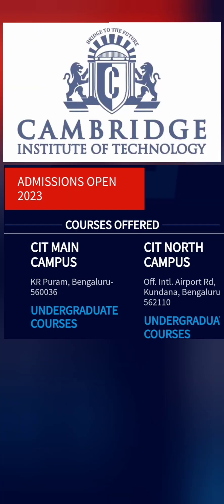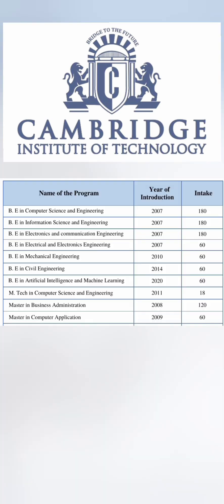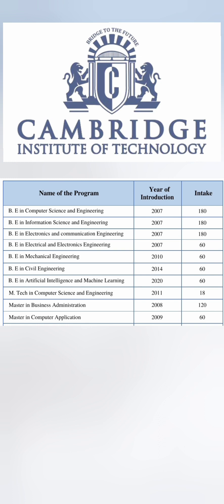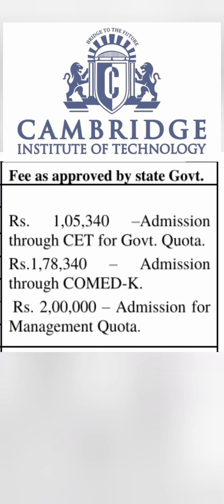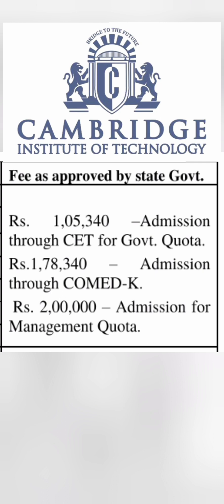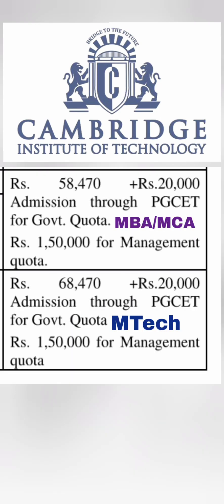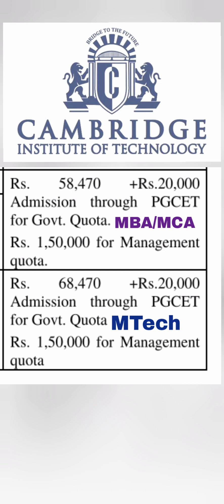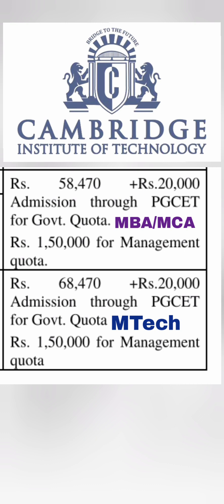Cambridge institute of Technology Bangalore|CIT|Cambridge engineering college|Cambridge University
If you're looking for information about Cambridge institute of technology in Bangalore, then you've come to the right place! In this video, we'll shares all the details about the institute, including fees, placements, rankings, and more.

Cambridge institute of technology Bangalore is one of the best colleges in Bangalore. The courses offered are of good quality and the staff is very supportive. The fees are also very reasonable. The institute offers many facilities such as a library, a gaming center, a gym and a canteen. The institute has a good rank in KCET 2024 marks vs rank and it is expected to rise in the future.

So if you're interested in learning more about Cambridge institute of technology in Bangalore, be sure to watch this video! It will give you all the information you need to make an informed decision about your education. from here, you can decide if Cambridge institute of technology is the right institute for you!